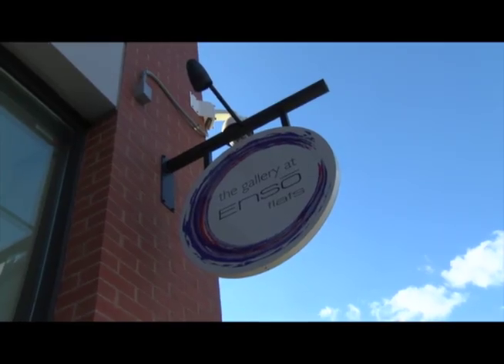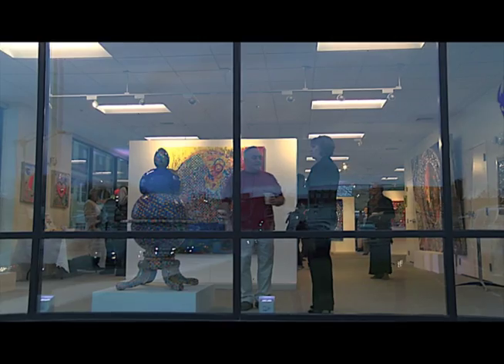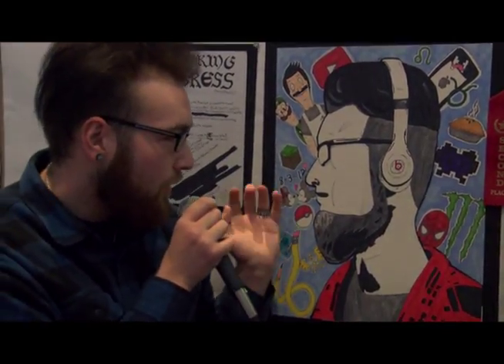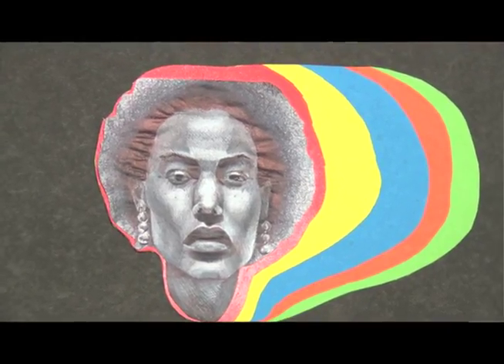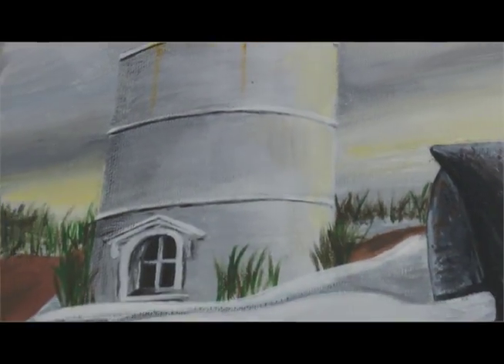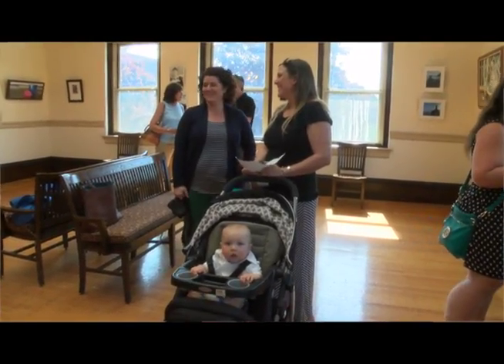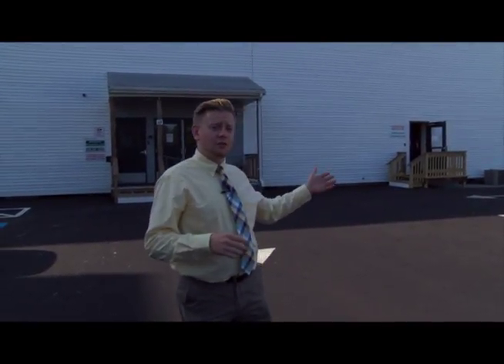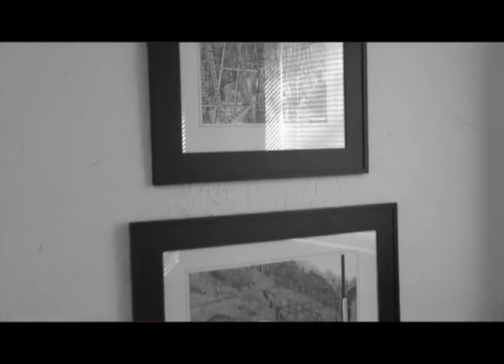1 North Main - 288 Art Show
Segments included in this episode:
Duken Delpe at Enso Flats
HarborOne Brockton High School Fine Arts Show
Art Teachers of Brockton Art Show at Brockton Public Library
John Adams & Fritz Ducheine at Gallery 33